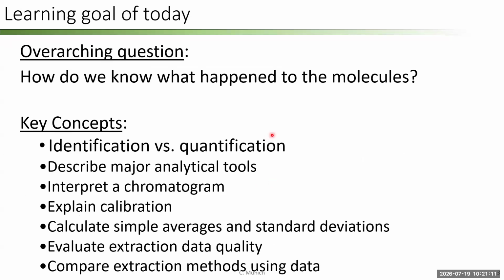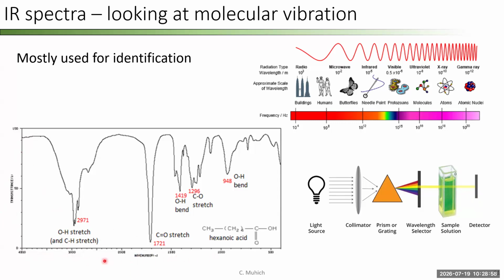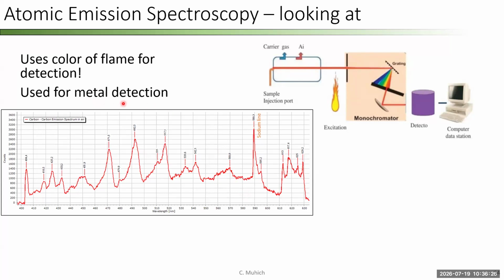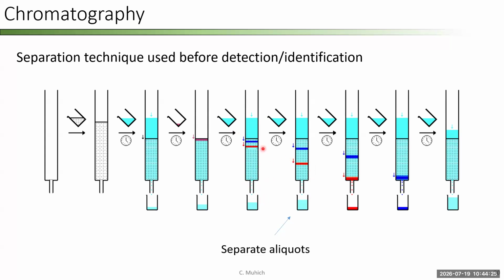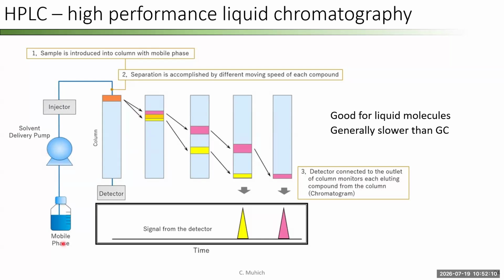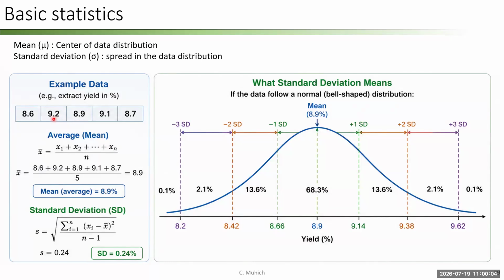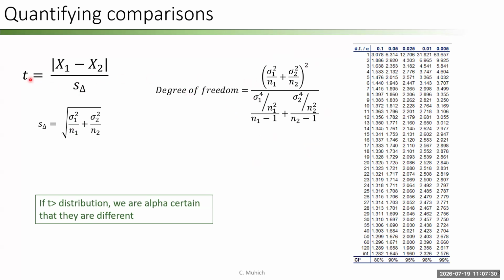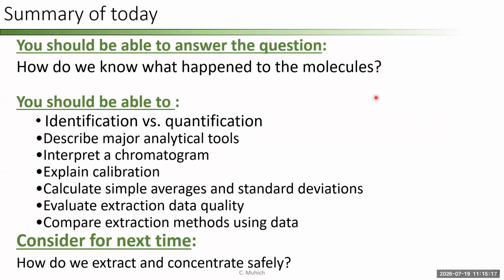Technology of Herbal Extraction | Lecture 9: Measuring Natural Product Extracts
How do we know whether one extraction method is actually better than another?

In this lecture from Technology of Herbal Extraction, we explore the analytical tools used to identify, quantify, and compare natural product extracts. Appearance alone cannot tell us whether an extract contains the desired compounds or whether an extraction process was successful. Instead, we rely on spectroscopy, chromatography, calibration methods, and statistics to understand what happened during extraction.

Topics covered include:

• Why appearance can be misleading
• Identification vs. quantification
• Molecular fingerprints
• Infrared (IR) spectroscopy
• UV-Visible spectroscopy
• Fluorescence spectroscopy
• Atomic emission spectroscopy (ICP-OES overview)
• Nuclear Magnetic Resonance (NMR)
• Mass Spectrometry (MS)
• Gas Chromatography (GC)
• High Performance Liquid Chromatography (HPLC)
• Calibration curves and the Beer-Lambert Law
• Refractometry and alcohol measurement
• Replicates, averages, and standard deviation
• Confidence intervals and statistical comparison of extraction methods

This course is designed for students, researchers, hobbyists, and anyone interested in natural products, essential oils, herbal medicine, botanical extracts, and the science and engineering behind extraction processes. The emphasis is on developing intuition and practical understanding rather than advanced mathematics or analytical chemistry.

Whether you're interested in essential oils, flavors, fragrances, medicinal plants, cannabis extraction, food processing, or natural product chemistry, these principles provide a foundation for understanding how extracts are produced, analyzed, and improved.